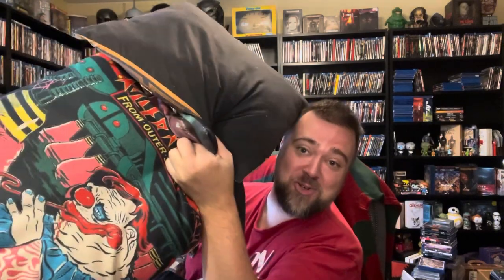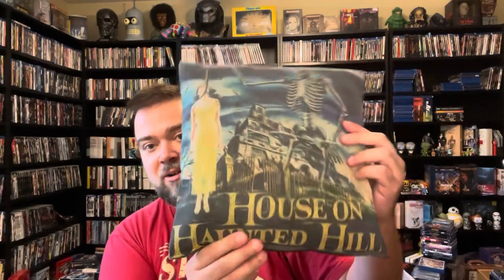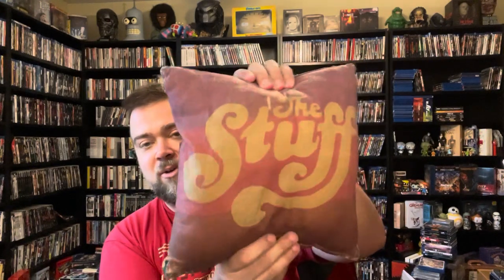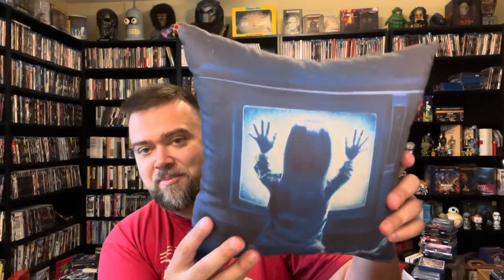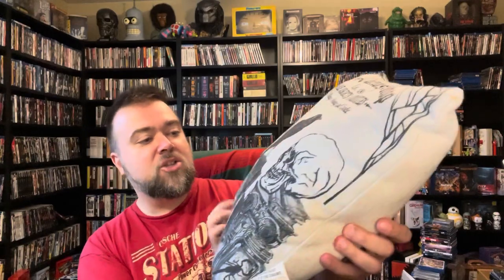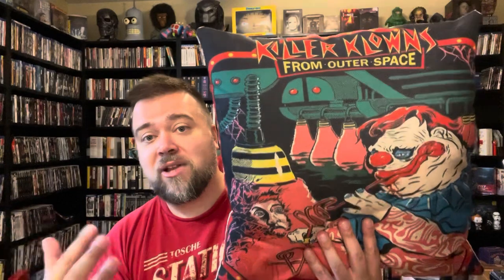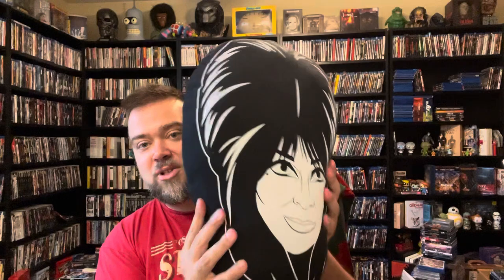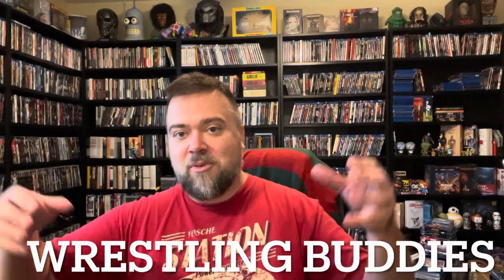My Horror Pillow Collection 👻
What didn’t make the shelf / collection episode

I have too many Blu-Rays movies

OOP
Rare
Slipcover

Huge 4K Ultra HD Blu-Ray DVD Update Haul
Dvds
Arrow Video
Criterion Collection
Twilight Time
Paramount Presents
Steelbook
Rant
Christmas movies
Movie talk
Unpopular opinions
Upgrades
Duplicates
3D Blu-Ray Steelbook
Rant
Reaction
Hot take
Unpopular Opinion

Movie reviews

Rant
New artwork different
4K Ultra HD

Non Black Friday haul

31 Days Of Halloween 2022
Horror Edition
YouTube Movie Community Collaboration Video
Channel Update

Found footage
3D
Unboxing Review
In depth
Transfer picture quality audio quality hdr
Dolby vision HDR10 4K 8K special features
Horror box set
4K Ultra HD Blu-Ray Steelbook Limited Edition
horror box set digibook
Oop slipcover slipcase
video nasty video nasties
Scream Factory
Horror haul
Cheesy horror
80s horror
2000s horror
Italian horror
Universal Monsters
Huge massive horror Blu-Ray Collection Update Haul
Arrow Video
Severin Films
Vinegar Syndrome
Scream Factory

New Zealand horror
Italian horror
80s horror
Horror comedy
Collector’s Edition

Reviews & Recommendations

Black Friday Blu-Ray & 4K Sale

4K Ultra HD transfer rant

4K Steelbook
HDR 10 Dolby Vision

Movie memorabilia horror conventions
Custom aka bootleg Blu-Rays
80s movies

Free
Digital copy
Rant rants
Rotten tomatoes sucks
IMDB for life

The Oscars The Academy Awards
TV show talk streaming
Coming of age drama

Blu-Ray company studio
4K Steelbook
Picture quality PQ
Audio quality AQ
Dolby Atmos
Special features

Martial arts
Action
Rom Com
Biopic
Superhero comic book movie
Drama

Horror Pillow Collection
Horror decor
Horrordecor.net
Etsy
Trenton Punk Rock Flea Market
Elvira
John Carpenter’s The Thing
Larry Cohen’s The Stuff
House On Haunted Hill Vincent Price
Killer Klowns From Outer Space
Poltergeist
Hellraiser

31 Days Of Halloween 2023